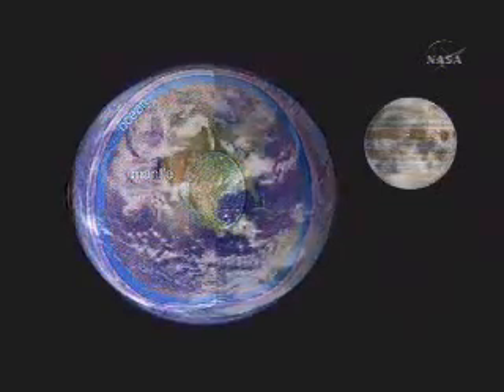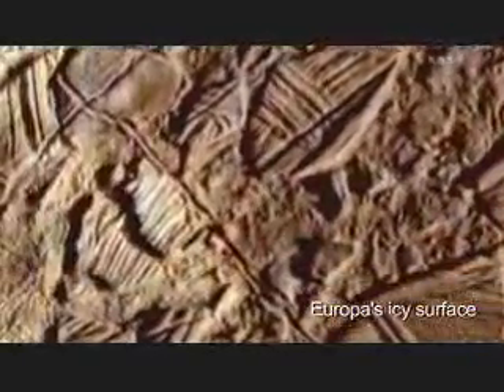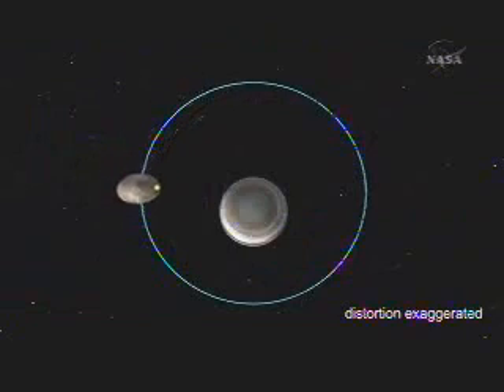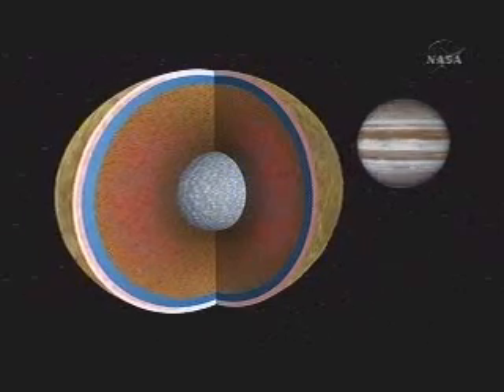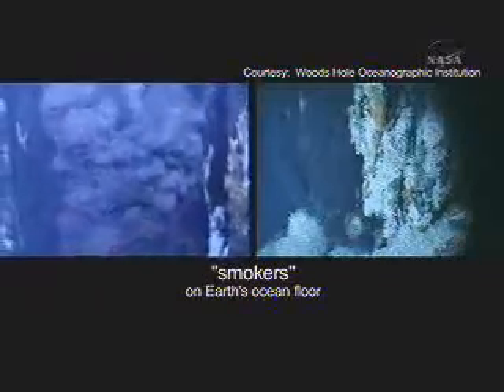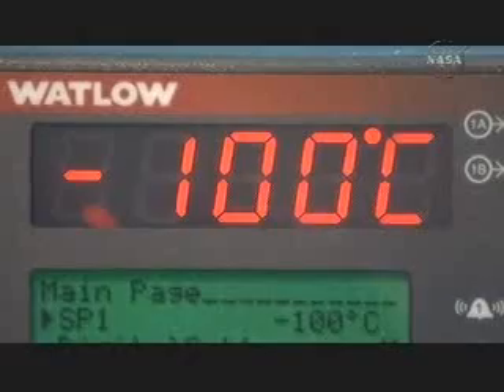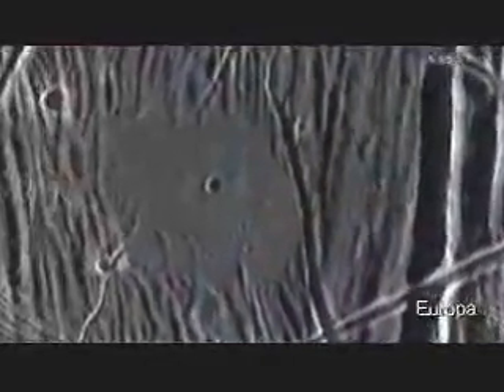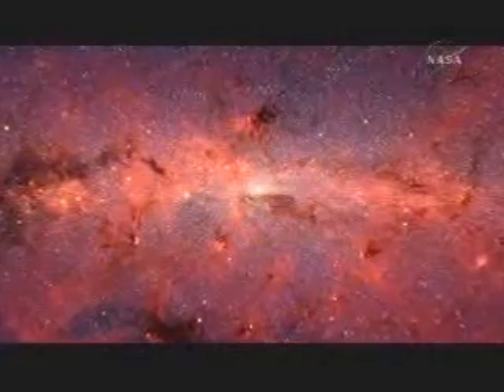Europa:Jupiter icy moon